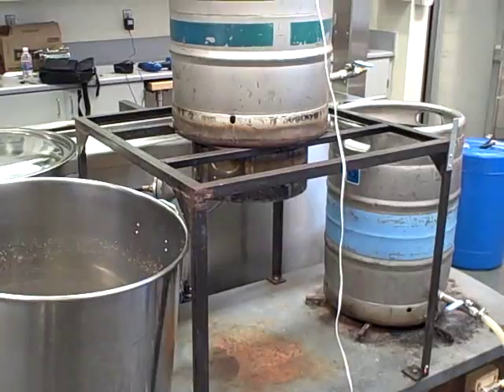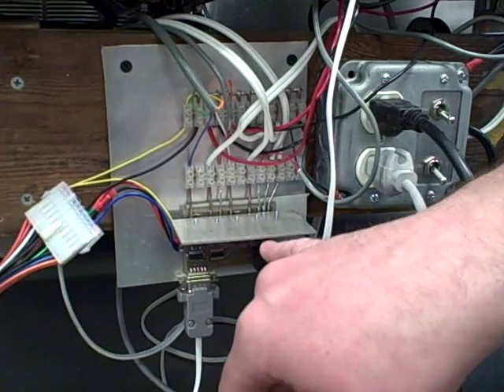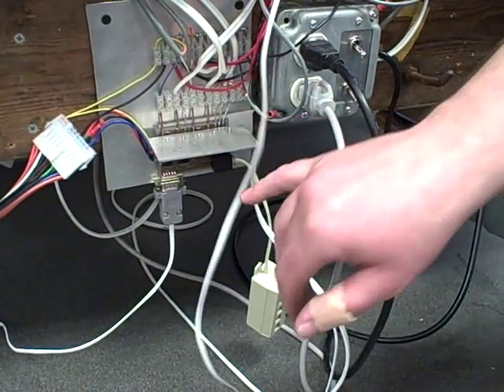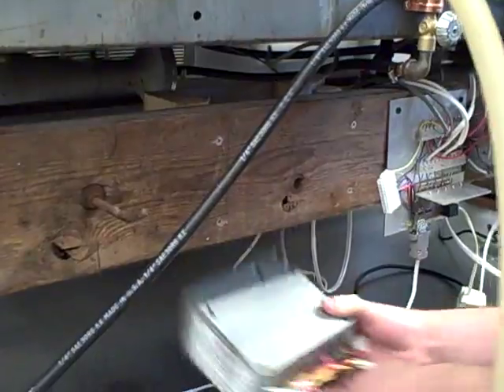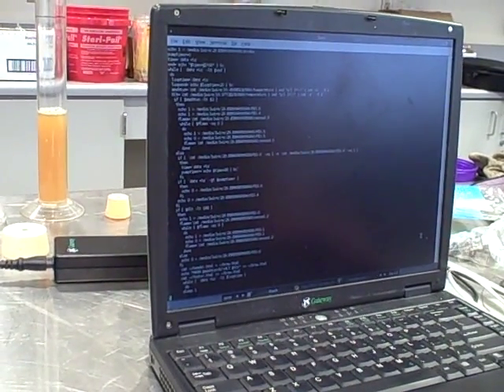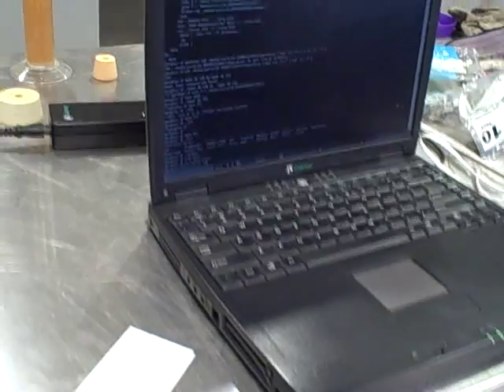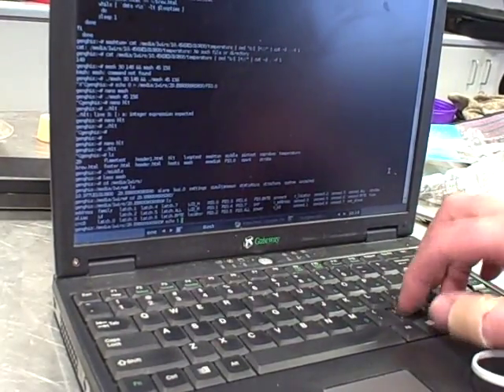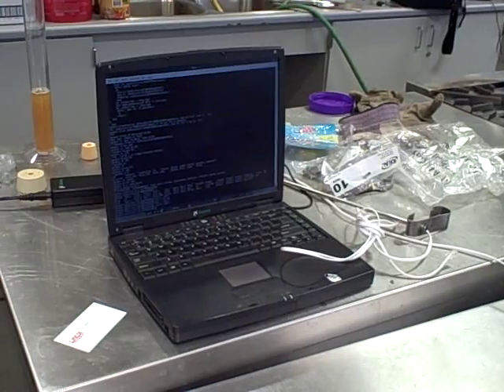Linux-controlled beer brewing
This fellow demonstrated his beer-brewing system at the 2010 Linux Fest at Bellingham Technical College on April 24, 2010.  It used Dallas Semiconductor "onewire" interface ICs to allow Linux shell scripts to control the firing of burners, and the starting of pump motors.